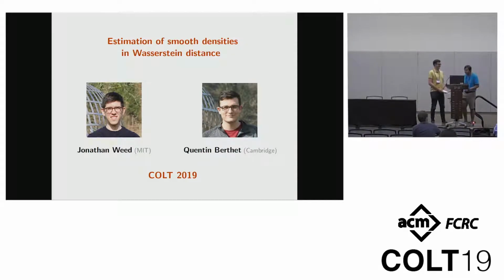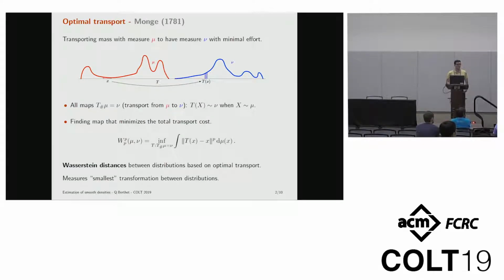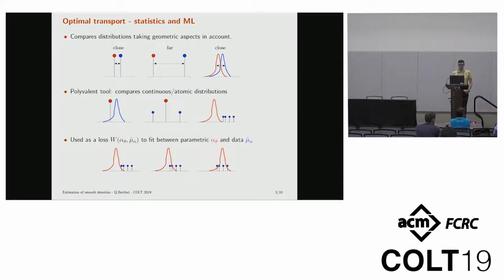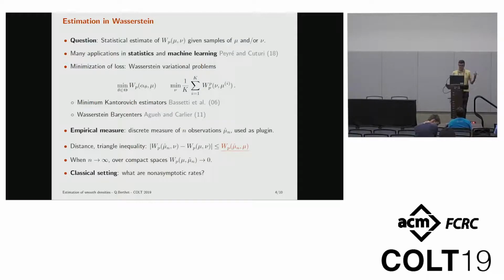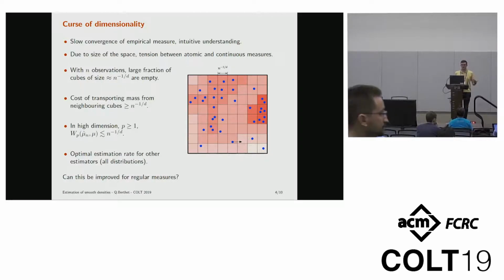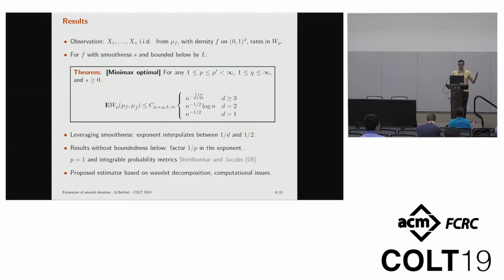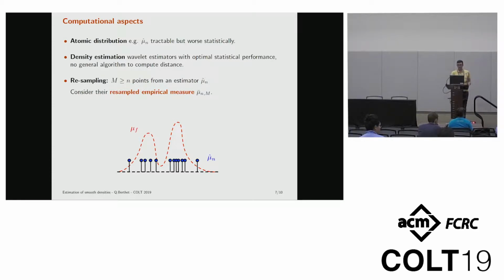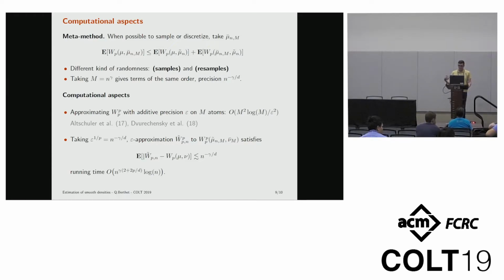Estimation of smooth densities in Wasserstein distance